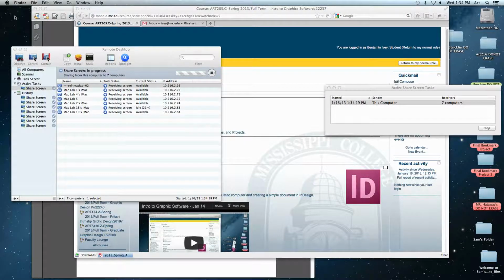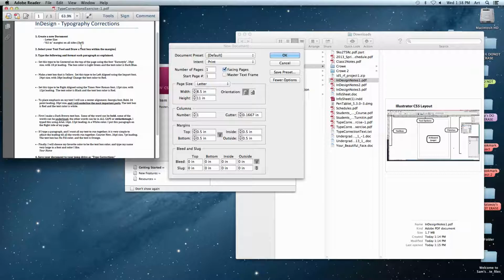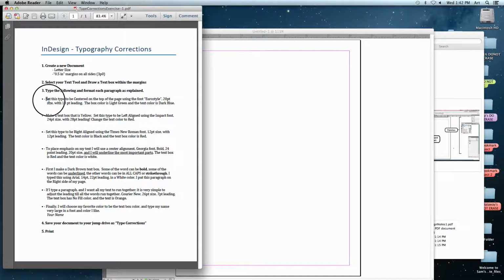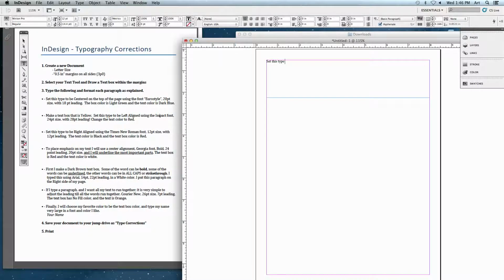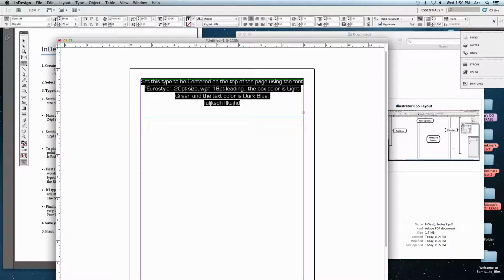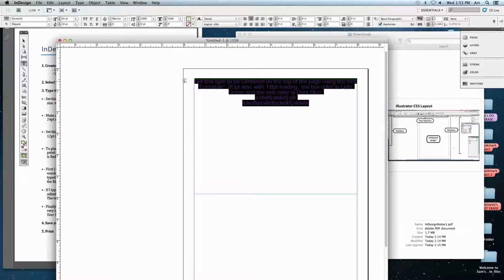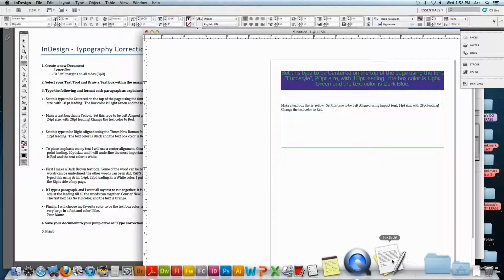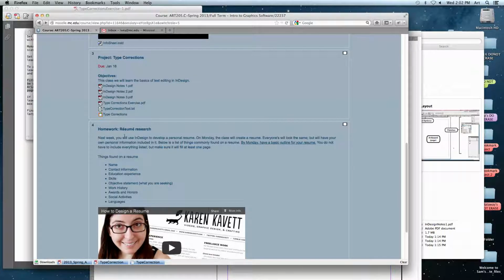Intro to Graphic Software - Jan 16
Art 205 Intro to graphic software at Mississippi College. January 16, 2013 Introduction to the InDesign, using the Type tool, and editing basics.